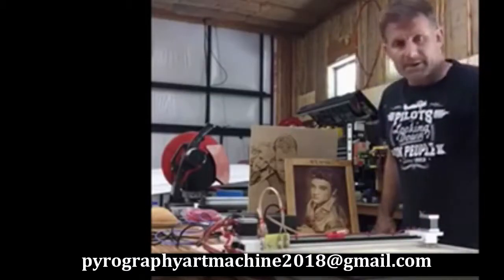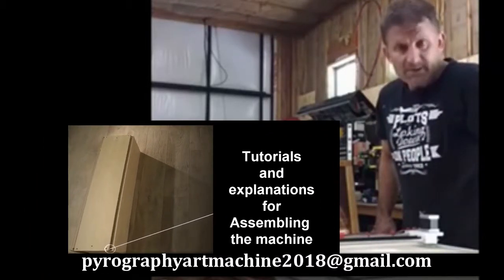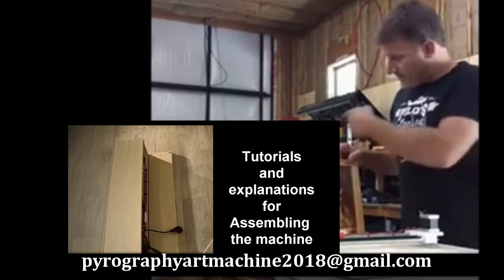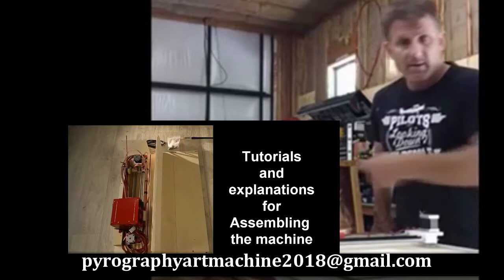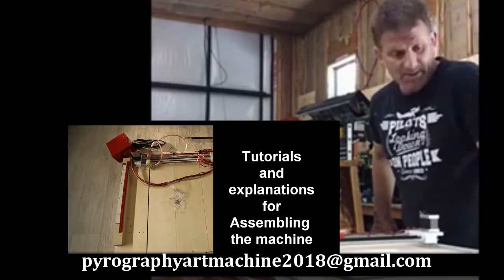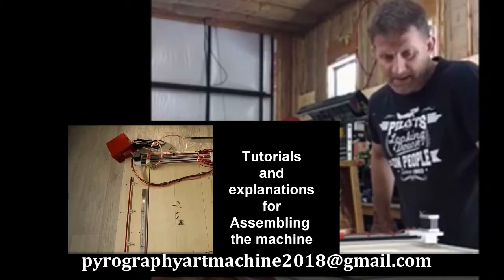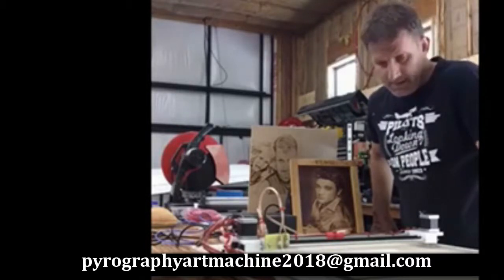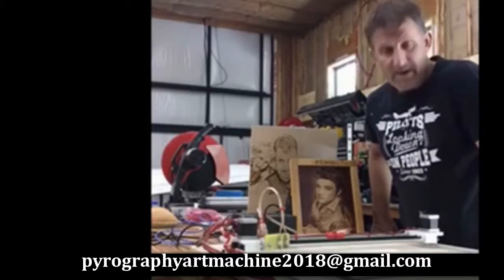Art Machine (Pyrography) Paint on wood/ The best investment/ start your business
People are always wondering how to get money by doing something they like; something full of passion and art.
guess what, we have the best investment opportunity for you.
A job you can do from your house and earn a lot of money.
we delivering to all countries
CNC Pyrography Machine
Make your Home Business!
A big team of engineers from Europe spent 2 years and over 10,000 hours of tests to create this art machine. This machine creates portraits and images of the same quality as the work of a professional artist! This machine creates highly detailed paintings. You can see the iris of the eye in the portrait.  You will be able to create exclusive gifts for your friends, and also to open a small home business! also, you can deal with the business in your free time without leaving work.

Art machine(Pyrography) is a professional CNC machine for burning images and portraits on the wooden surface.

Burning time of one A4 portrait — is about 3 hours (time is dependent on how dark the photo is). Raster images are used to create burning patterns by Art machine's software (line by line). Shading is produced by the nichrome wire's velocity. To produce a photo gradient, Art machine's software selects the desired speed based on the darkness in the photograph. The dark elements of the pattern move at a slower speed and light patterns move more quickly.

Without additional set-up, Art machine CNC works with wood surfaces from 1 to 10 mm thick.

Art machine CNC is equipped with a proximity sensor that monitors off-normal conditions, to prevent fire.